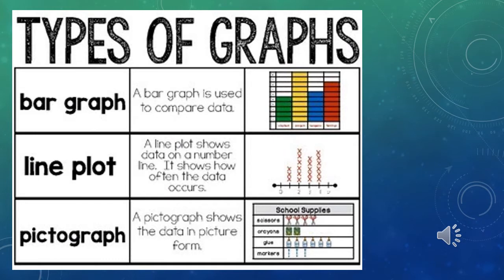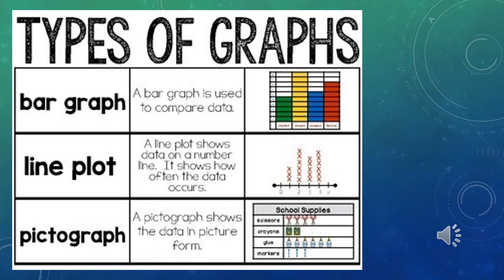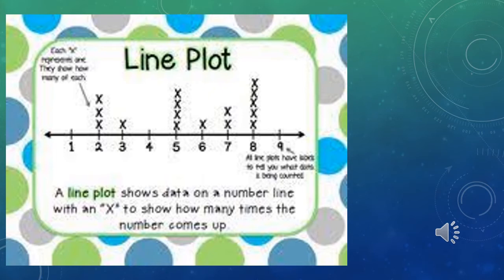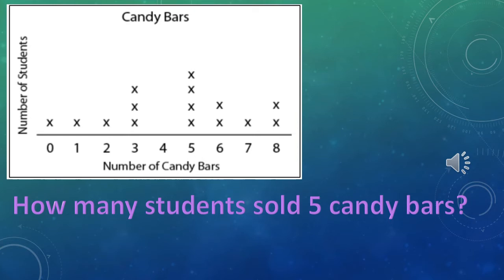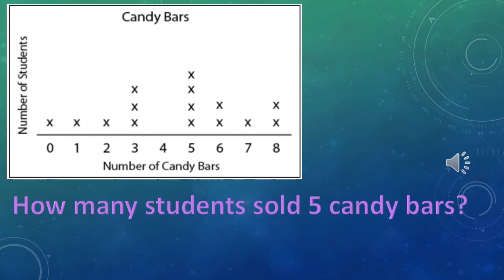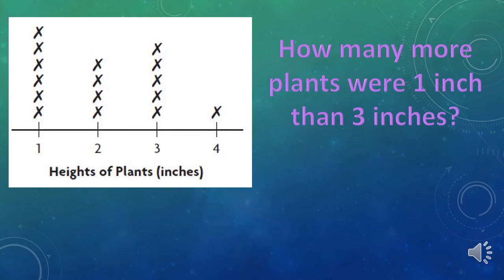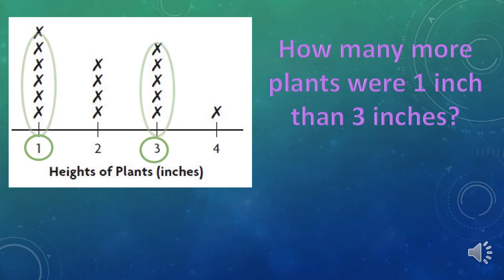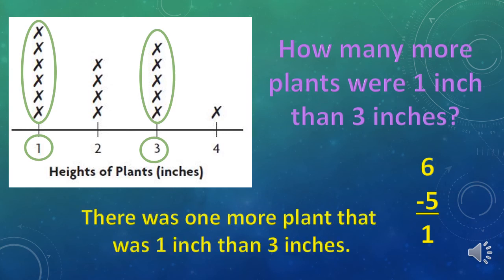5/29 Friday Second Grade Math M7 L24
Today students will work to analyze data on a line plot graph and answer word problems. As always, do your best!